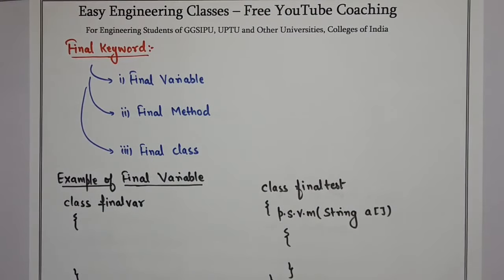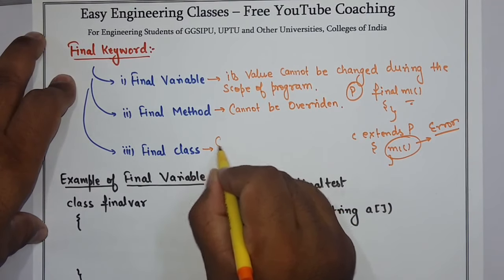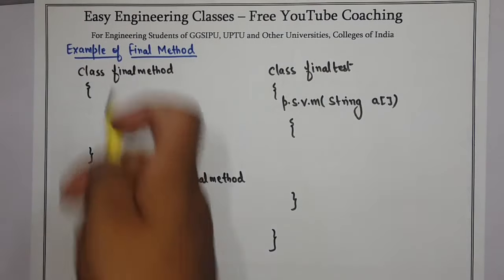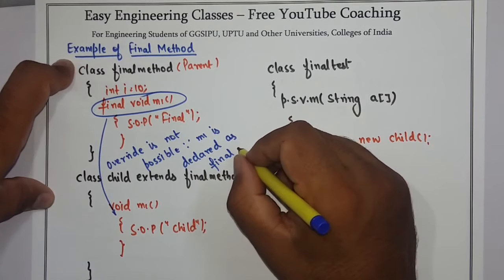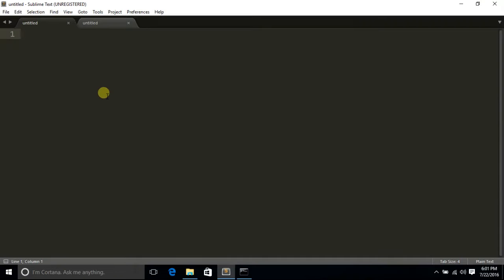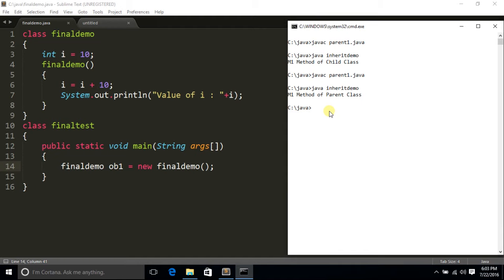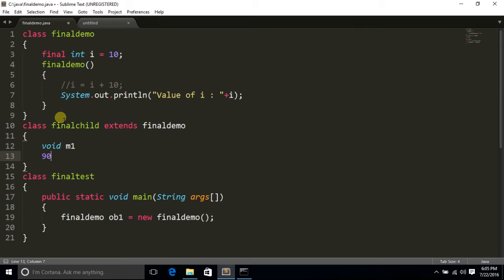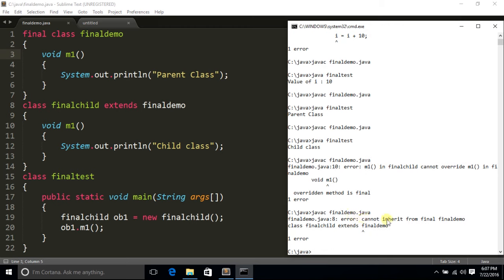L40: Final Keyword in Java | Final Variable, Method, Class | Java Programming Lectures in Hindi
In this video you can learn about Final Keyword in Inheritance Java Programming Course. Following topics of Java Programming Course are discussed in this lecture: Final Keyword :  Final Variable, Final Method, Final Class with Examples and Code. This topic is very important for College University Semester Exams, Placement Exam Preparation, Placement Interview Preparation and Other Competitive exams like NTA NET, NIELIT, DSSSB tgt/ pgt computer science, KVS CSE, PSUs etc.

Java Tutorial in Hindi and English - Use of Final Keyword in Java with Examples for Students of B.Tech, B.E, MCA, BCA, B.Sc., M.Sc., Courses - As Per IP University Syllabus and Other Engineering Courses